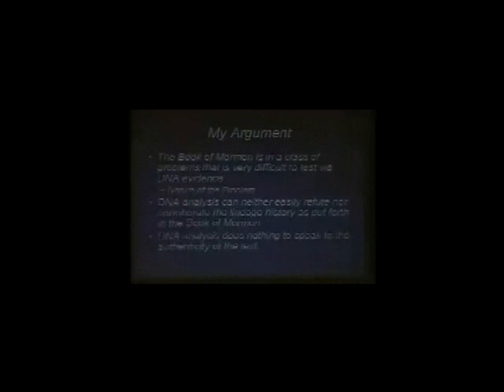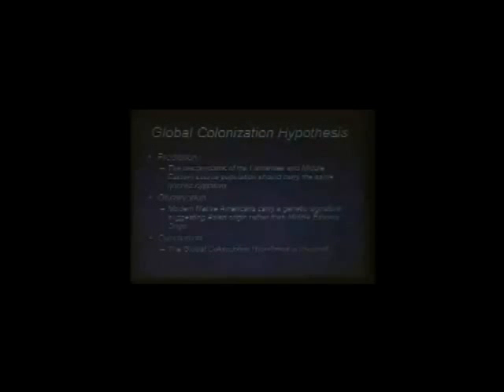Does DNA evidence refute the Book of Mormon? 2 of 6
Does DNA evidence refute the Book of Mormon?